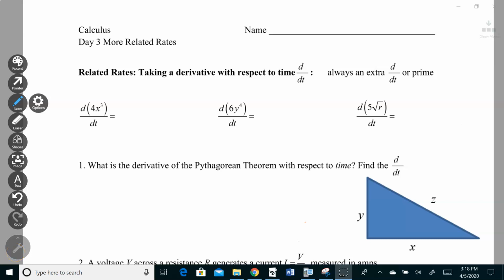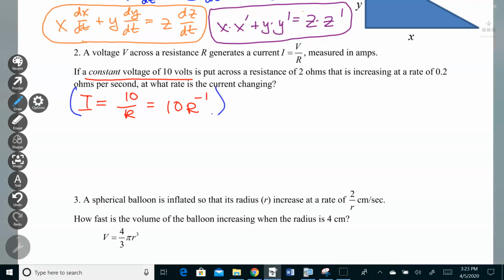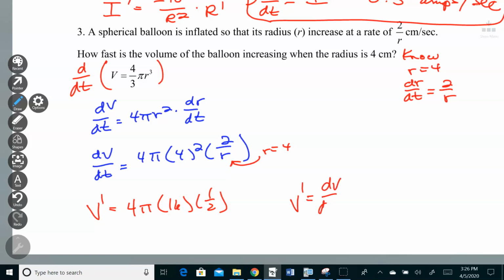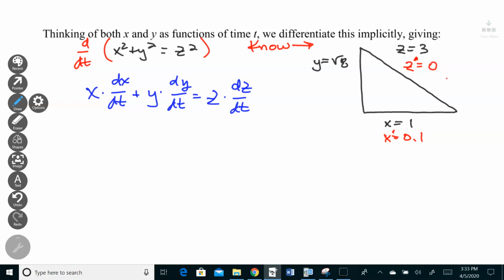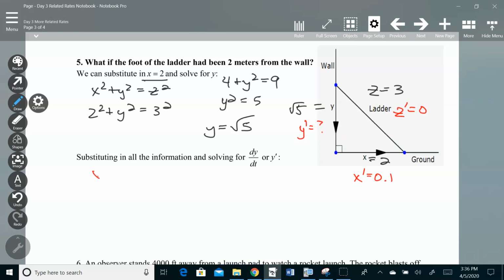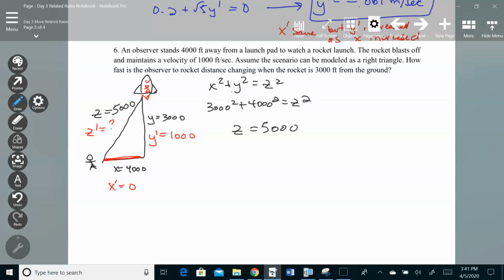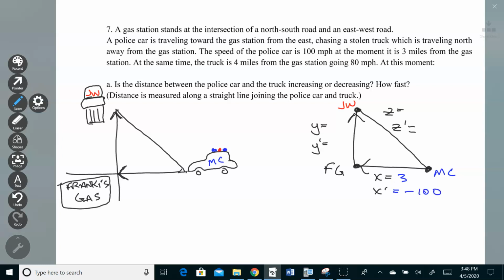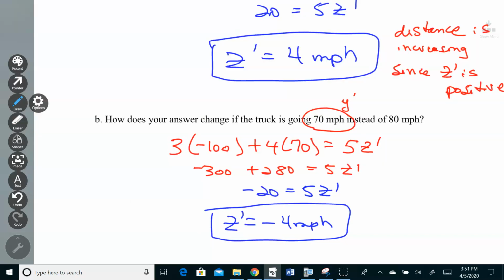Day 3 Video (More Related Rates) Notes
More Related Rates